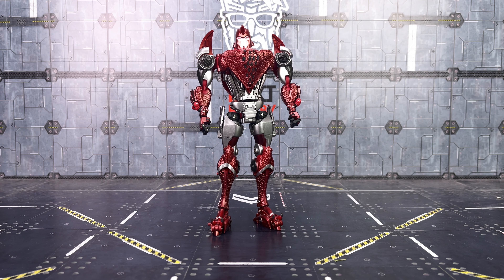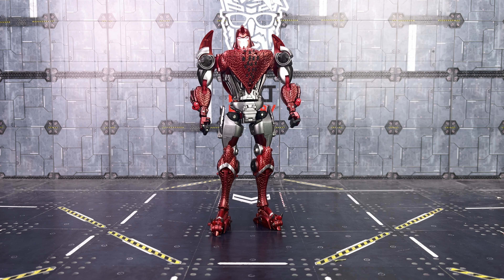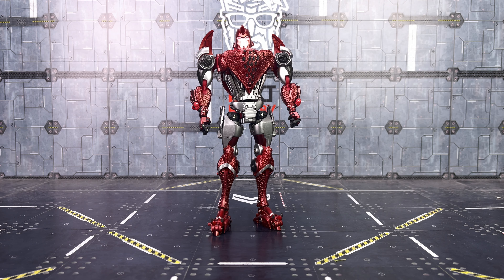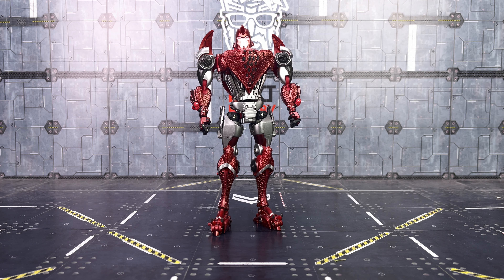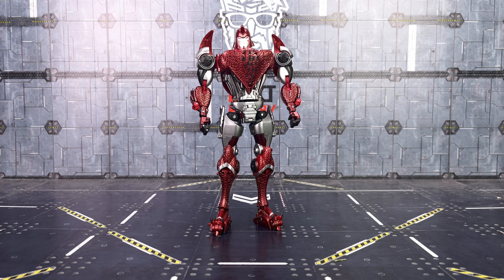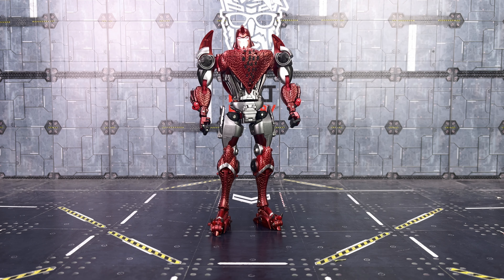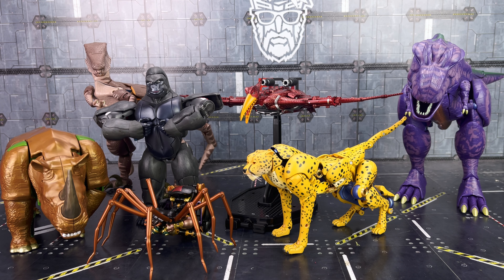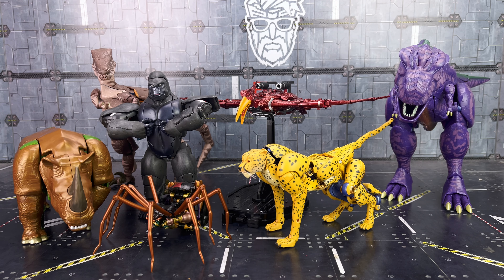Metagate G04 Air KIng Transformers Masterpiece Beast Wars Terrorsaur Review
If you like this review, please enter my exclusive code on Showz and GunDamit to support me!

Everything in this video is owned by me and I have the right to use both the intro and intro music made using iPhone apps.